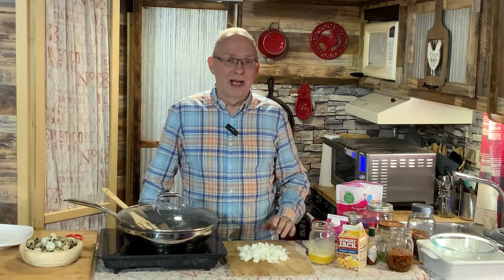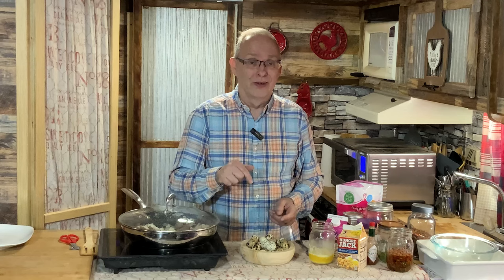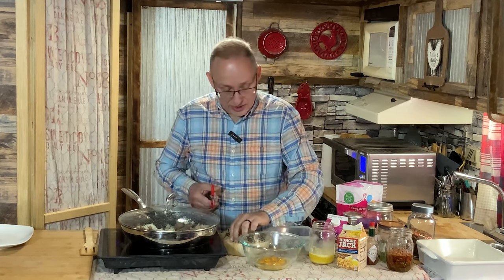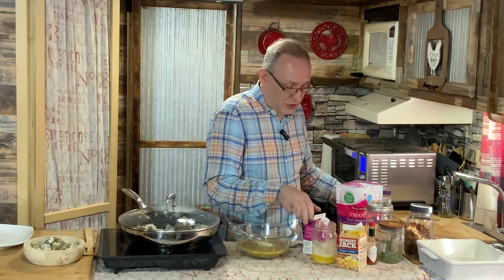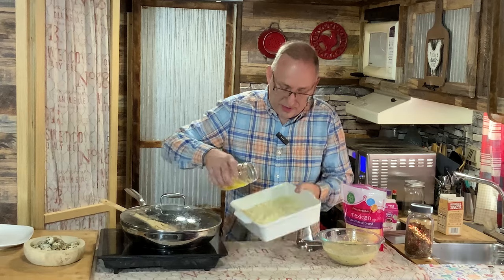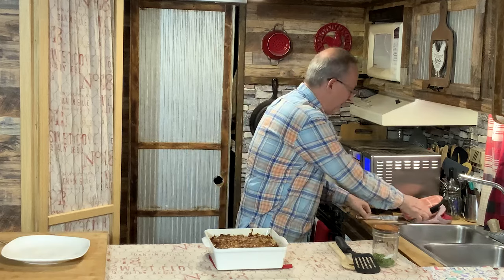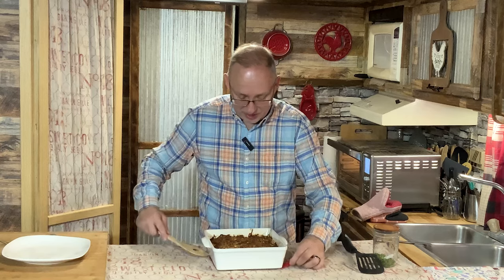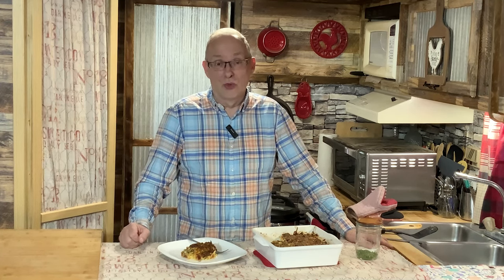Morning Surprise: The Ultimate Breakfast Casserole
Welcome to Greg's Kitchen
💥Marching in With Casseroles 2024

Original Music & Video Editing - Michael Proffit

Looking for a delicious and easy breakfast recipe? Try this breakfast casserole made with fresh quail eggs. It's the perfect dish for a cozy morning at home or for impressing guests at a brunch gathering. Watch as we show you how to create this tasty morning treat!

Ingredients (for full 9x13 casserole)

1/2 cup butter, (1 stick)
1 (30-oz) package shredded hash brown potatoes
salt and pepper to taste
1 pound breakfast sausage
1/2 green pepper, chopped
1/2 red pepper, chopped
1/2 small medium, diced
1 & 1/2 cups shredded Monterey Jack cheese
8 large eggs
1 garlic clove minced
1 & 1/3 cups half and half
1 teaspoon garlic powder
1 teaspoon oregano
1/4 teaspoon salt
1/2 teaspoon black pepper

Instructions
Add  hash browns to a prepared 9×13 inch dish. Spread them out evenly.
Melt 1/2 cup butter in a small bowl in the microwave and pour the butter over the hash browns.
Sprinkle with salt and pepper.
 Meanwhile, chop up  green pepper, red pepper and onion.
Add sausage and all the veggies and garlic to a skillet set over medium high heat. Break up the sausage and saute for 5-7 minutes, until the sausage is browned and the onion is getting soft. Drain the grease if there is any.
Add the cooked sausage mixture on top of the baked hash browns.
Sprinkle 1/2 of the cheese over the top.
In a large bowl whisk the eggs, half and half, and seasonings...salt and pepper to taste
Pour the egg mixture over the casserole, making sure to distribute evenly.
Bake for about 35-45 minutes, until the edges are browned and bubbly, and the center doesn’t jiggle a lot when you shake the pan. You may need to cover with foil last 10 minutes so it doesn't brown to much.
Take out of the oven and let set for 5 minutes before serving.

Greg's Kitchen
6923 Maynardville Pike #204